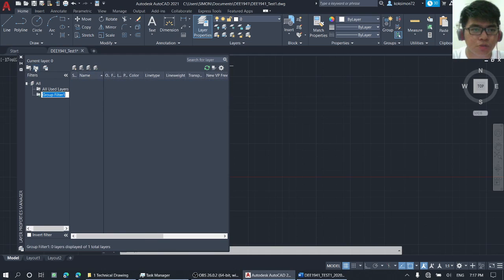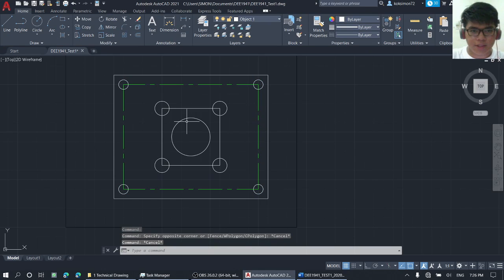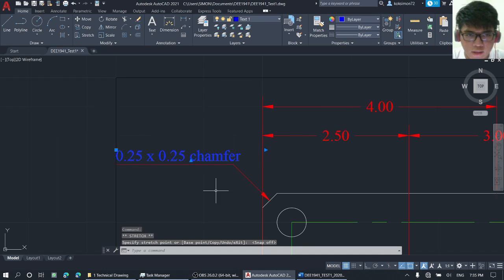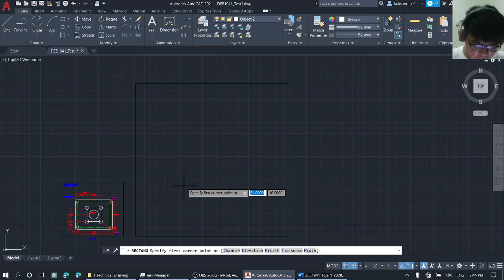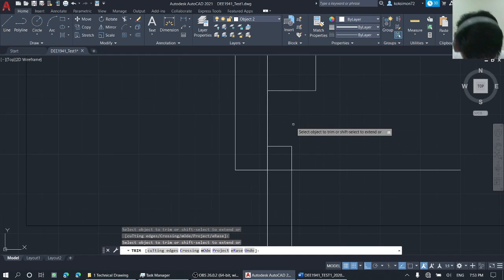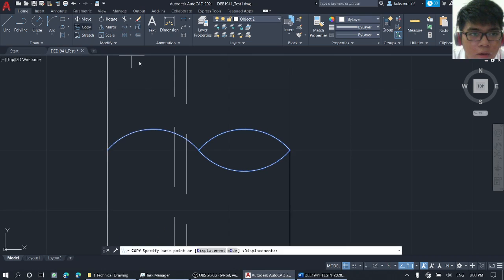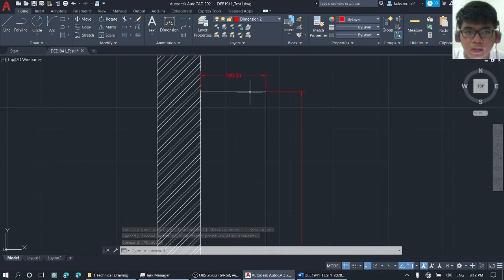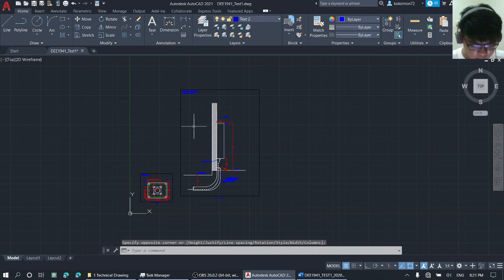DEE1941 TEST 1 KOK KAR LEONG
This is my submission of Technical Drawing DEE1941 Test 1 on 2 Dec 2020. Thank you